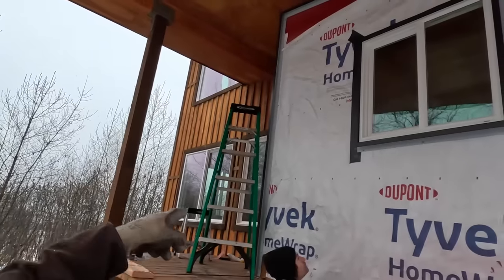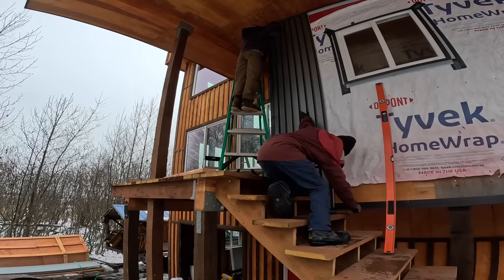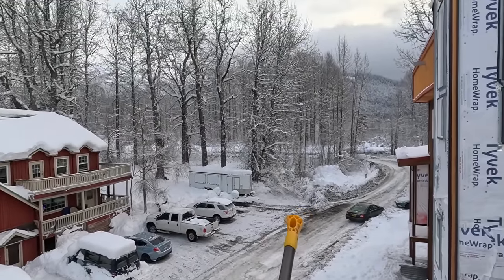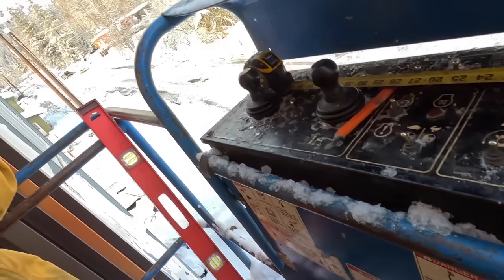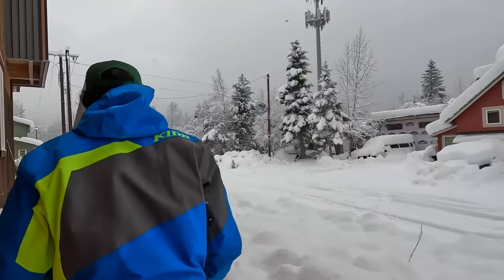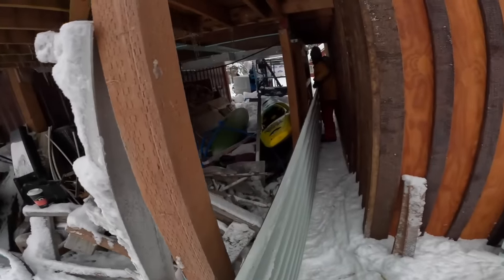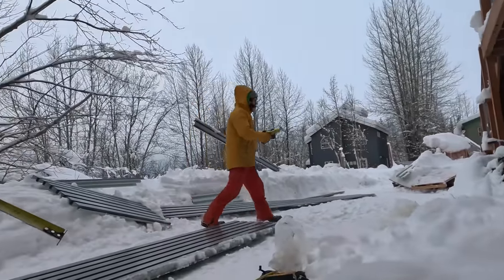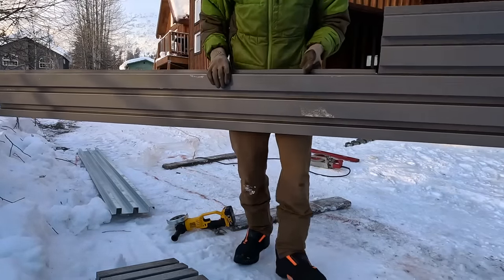The Boom Lift Failed 25 ft in the Air | Installing Metal Siding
Things didn't go as planned on this one. I've been teaching myself how to do a lot of things on this crazy cabin build, but this was the most intimidating thing of the entire house build...

* A HUGE SHOUTOUT TO Forest Wilson and Matt Brenna  @alaskacabinadventures  for the original music in this video *

HUGE shoutout to Superior Metal Products in Anchorage, go see them if you need metal siding, Ray is THE MAN!

Mavic Mini 3 Pro drone
Sony A7iv camera/video
Sony G 20mm 1.8 camera lens
Sony 100-400 Gmaster Zoom lens

HUGE THANK YOU to my Patreons for your continuing support of this channel!!!